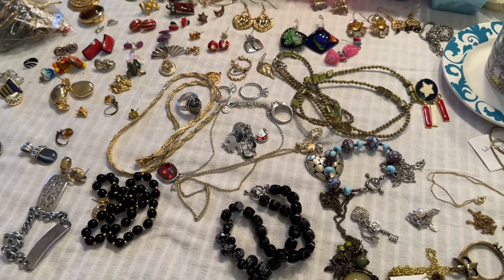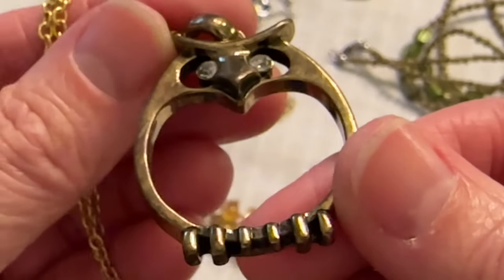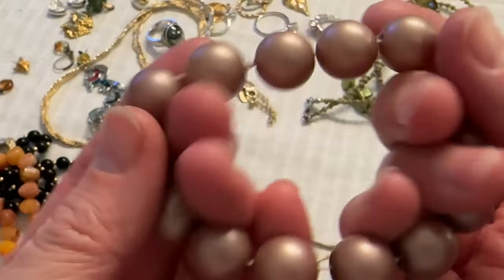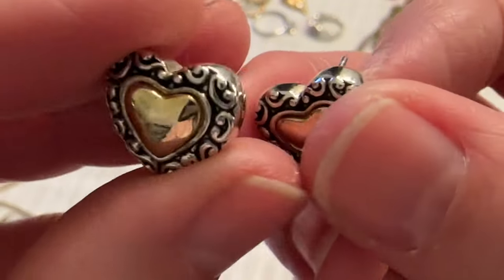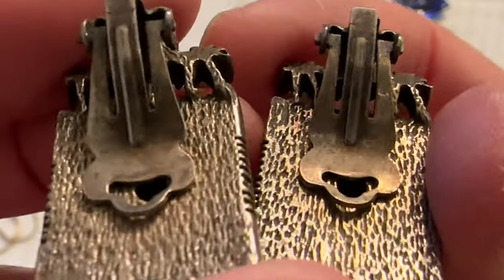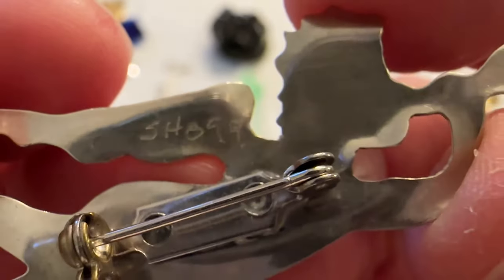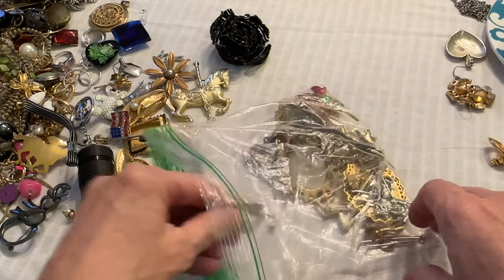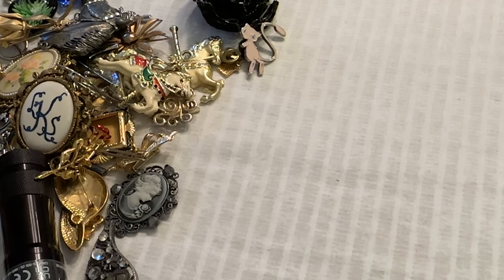Shop Goodwill Lot 21 Unboxing Part 2 Coffee Jewelry & Jokes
Part 2 of lot 21. Shop Goodwill Jewelry Unboxing.

$5.00 minimum order
$5.00 shipping up to 6 oz